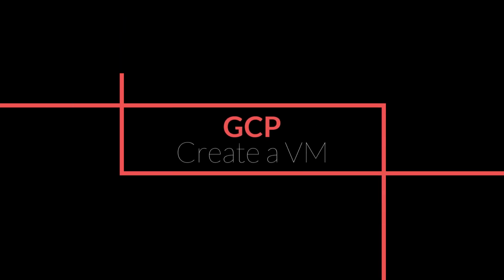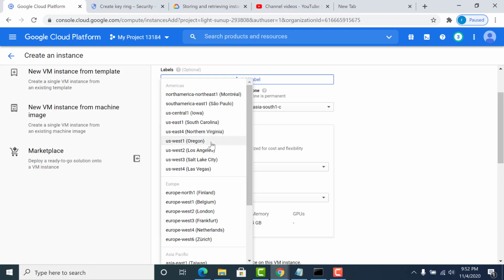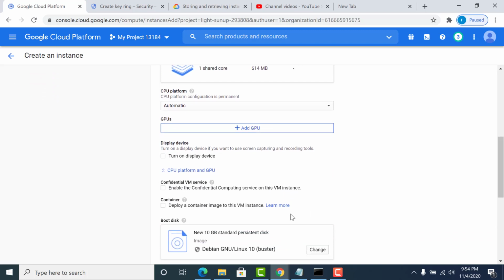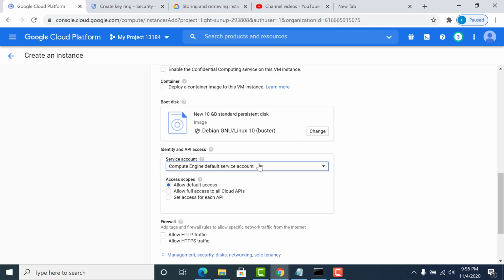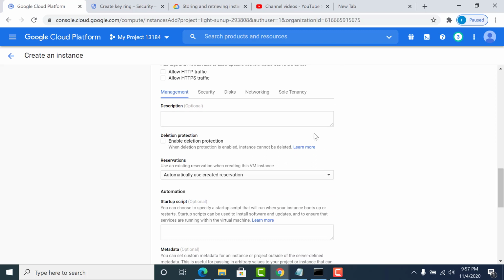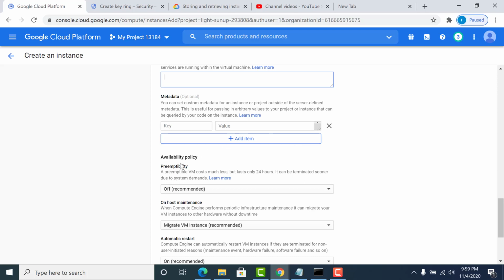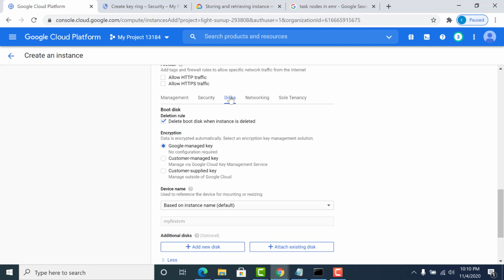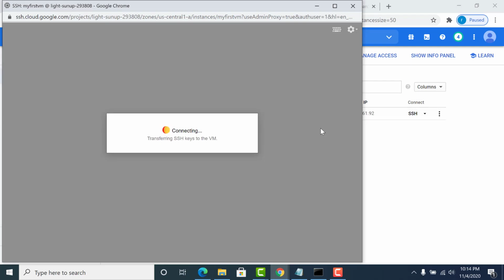Create a Virtual machine in GCP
A Simple tutorial on how to create a virtual machine in GCP